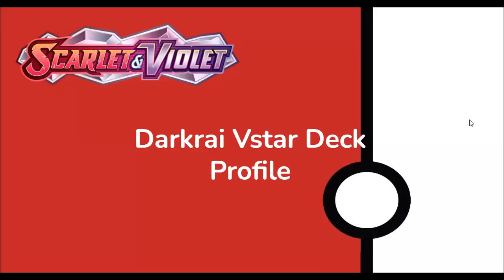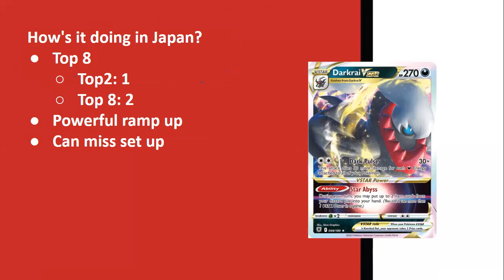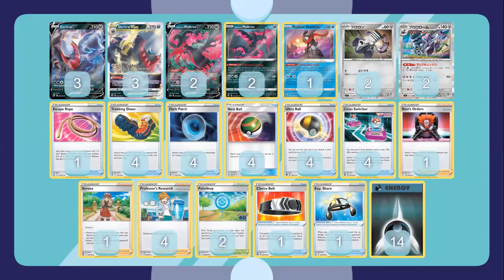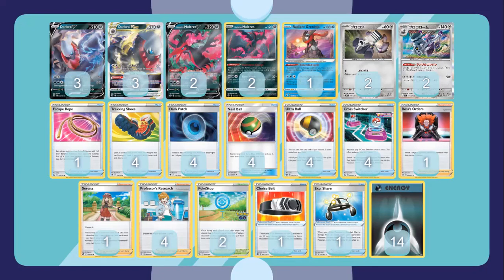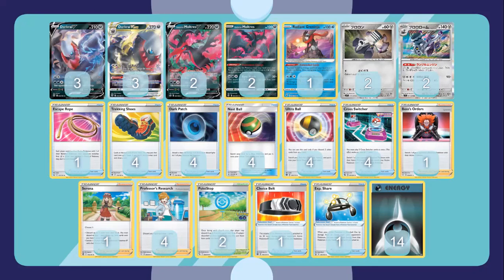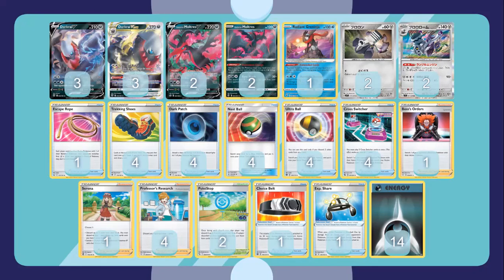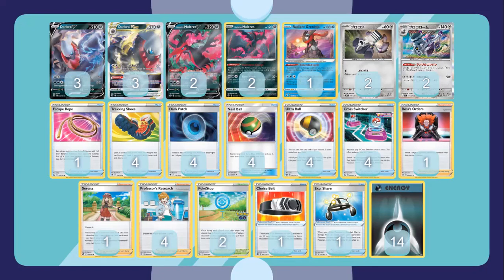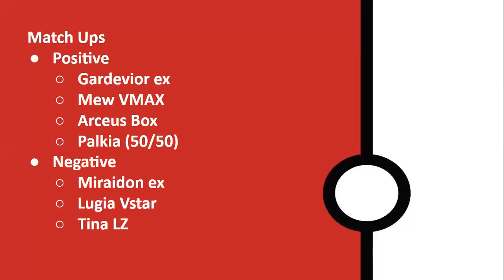Darkrai Vstar Deck Profile - Pokemon TCG Post Rotation List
Hello and welcome to the channel. Today we are looking at my take for Darkrai Vstar for Post Rotation and how I have found the testing with it as well as talking about my choices. Showcasing my first underdog for the new format.